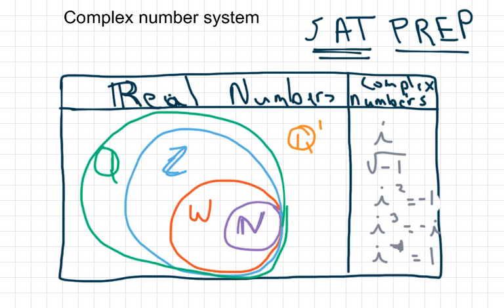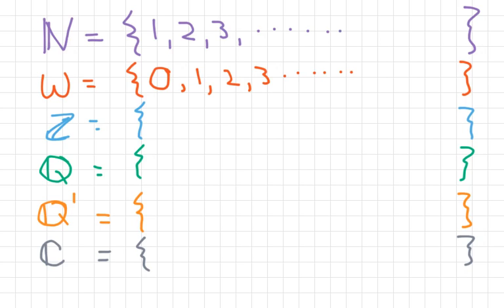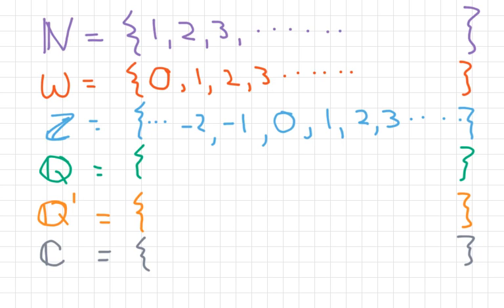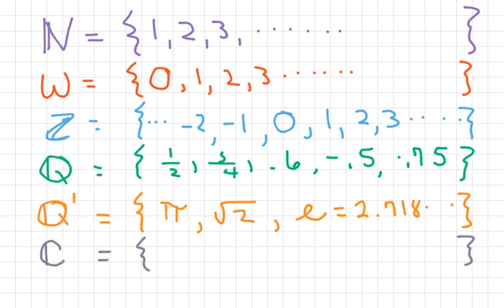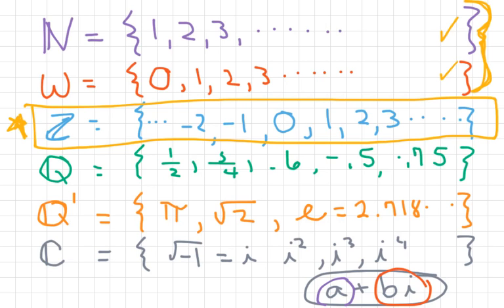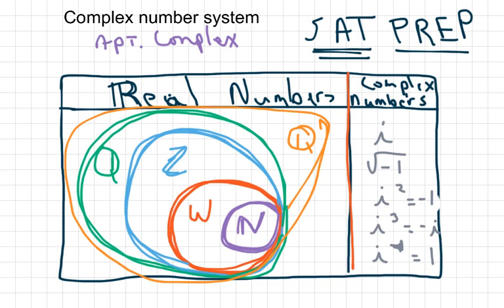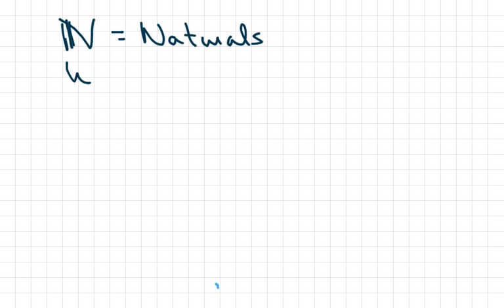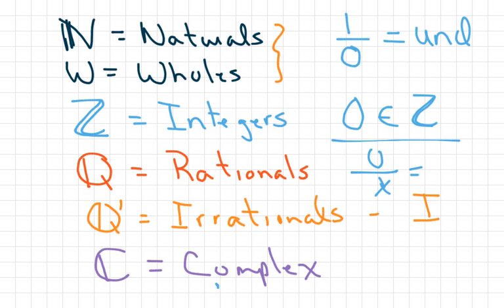How To organize The Complex Number System